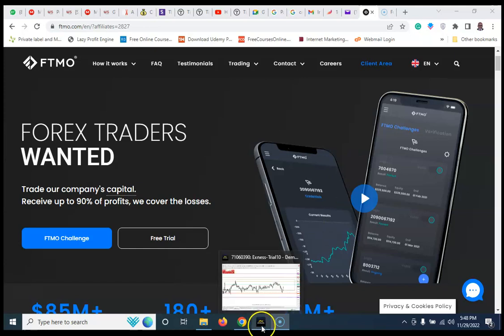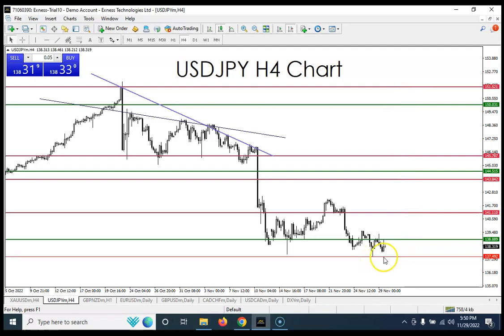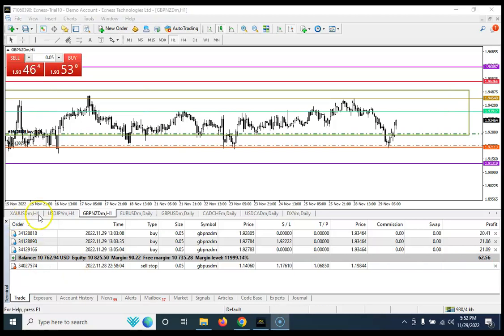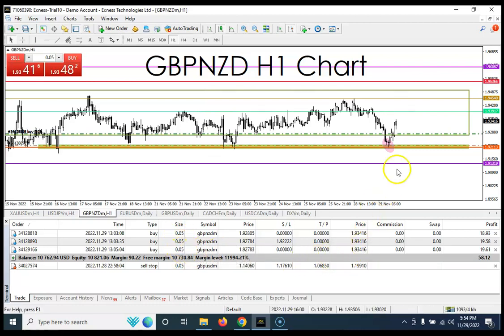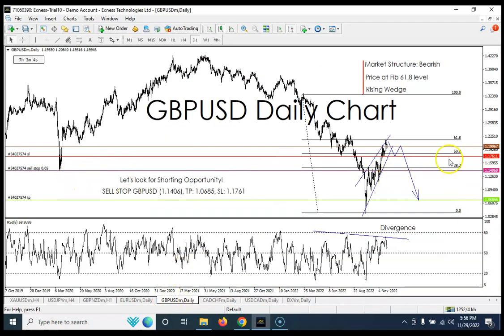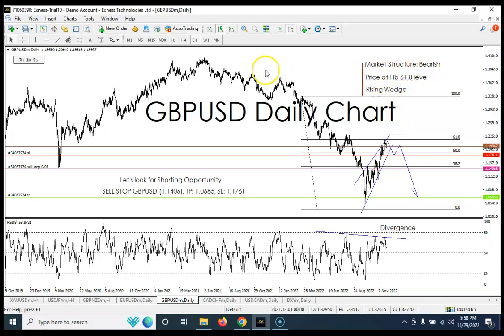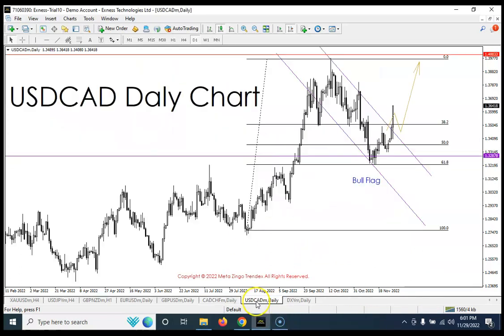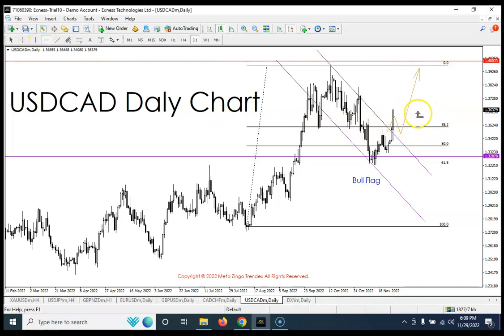Forex Trades Analyses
This video is to show you how I analyze forex trade setups. I reviewed gold, USDJPY, EURUSD, USDJPY, GBPUSD, CADCHF, and USDCAD. Also, I discussed candlesticks and chart patterns. Trade entry, exit strategies, and trade management.